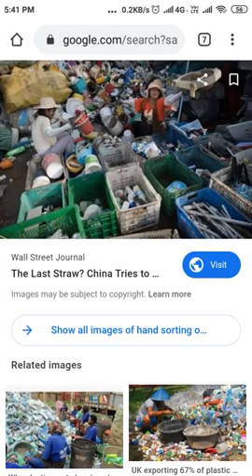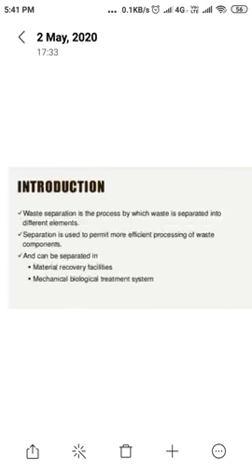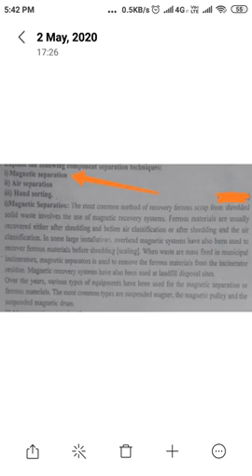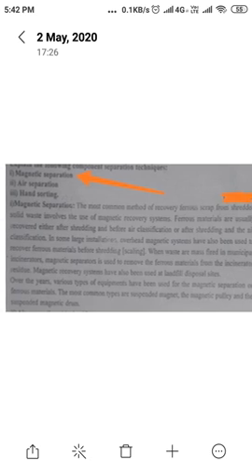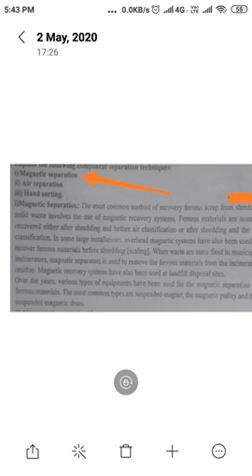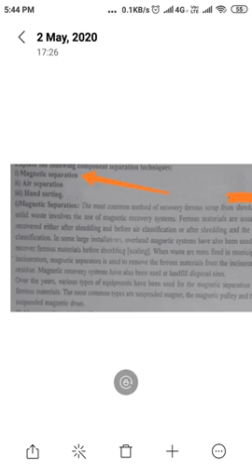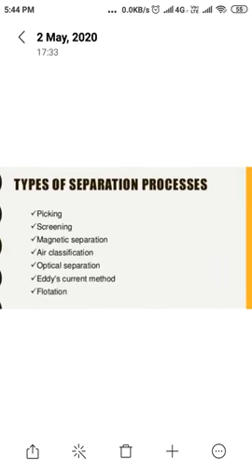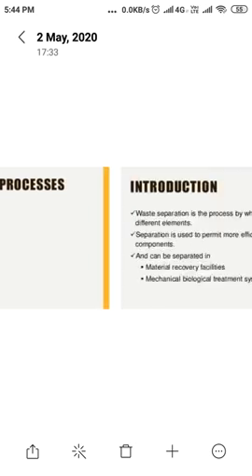SWM 4.3 by Prof.Ravikiran